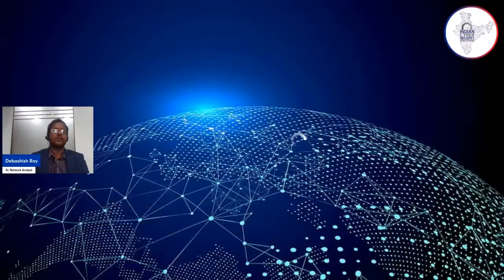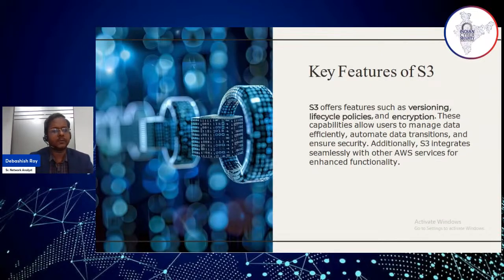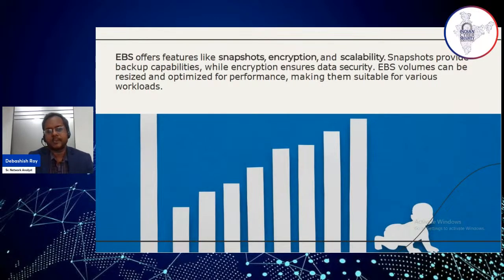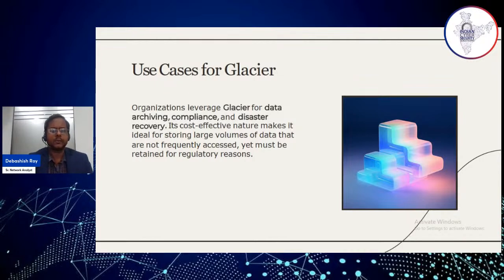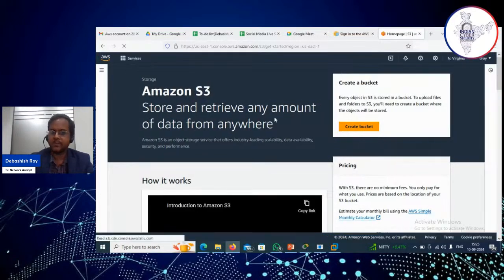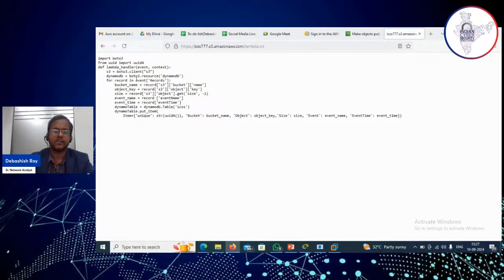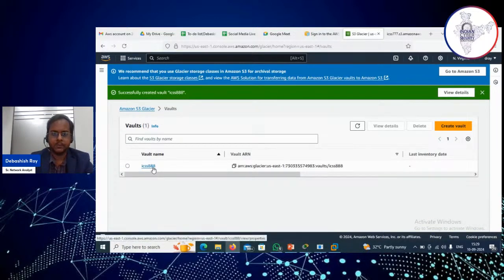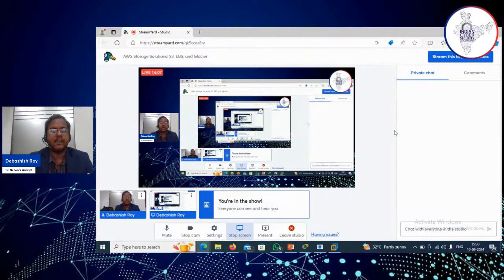AWS Storage Solutions: S3, EBS, and Glacier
💾 Join us for an in-depth live session on "Comparing Different Storage Options and Their Use Cases"! 📊 Learn how to choose the right storage solution for your business, from block storage to object storage and everything in between. Perfect for IT professionals looking to optimize their data management. Don't miss out! 📅🕒